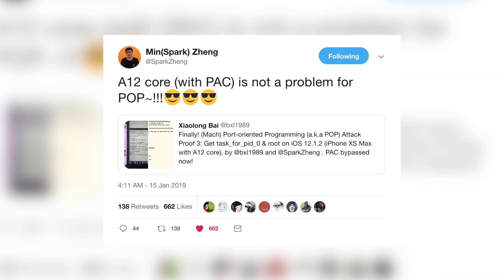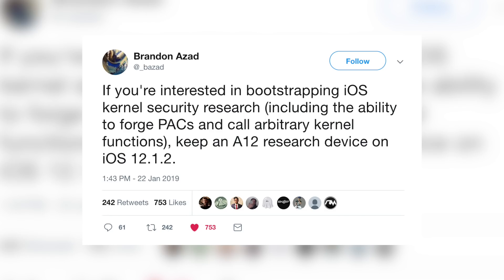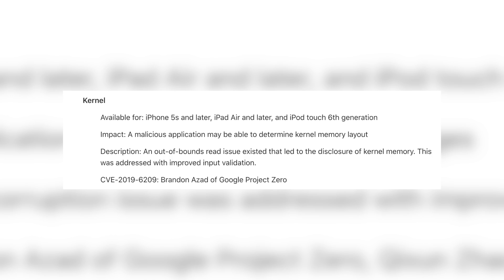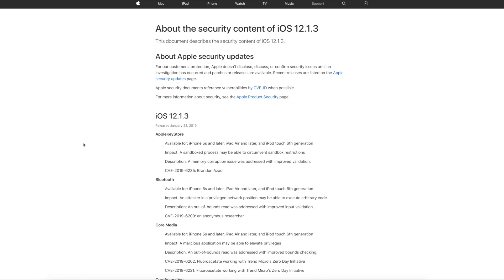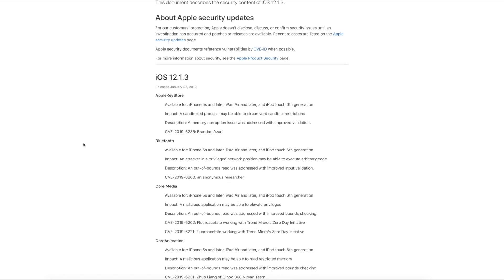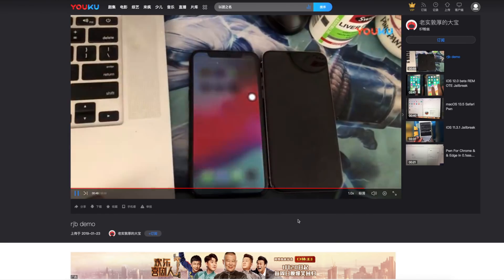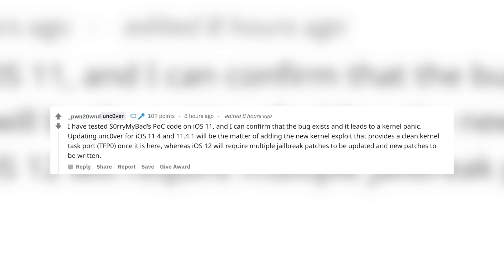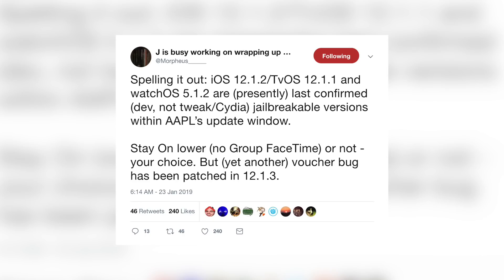iOS 12 Jailbreak: NEW iOS 12.1.2 Jailbreak Exploits CONFIRMED! | JBU 71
iOS 12 Jailbreak: New Exploits CONFIRMED for iOS 12.1.2 Jailbreak! Should You Update? | JBU 71

Welcome back to the 71st jailbreak update episode! In this one, we discuss the latest on Min Spark Zheng's iOS 12 exploit, Brandon Azad's upcoming iOS 12.1.2 jailbreak exploit, SorryMybad's 12.1.2 jailbreak PoC release & more!

Are you excited for the iOS 12.1.2 jailbreak!?

▬ STAY UP-TO-DATE! ▬